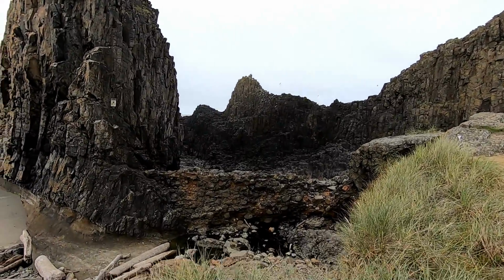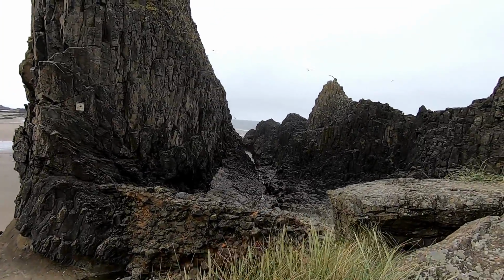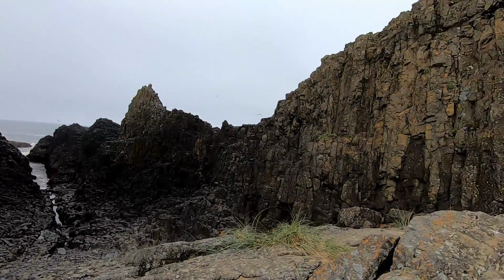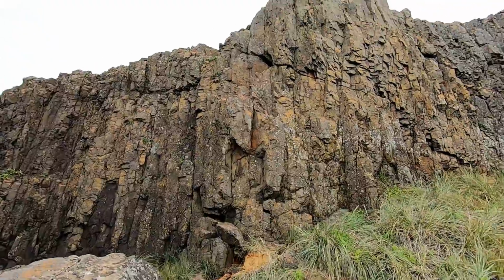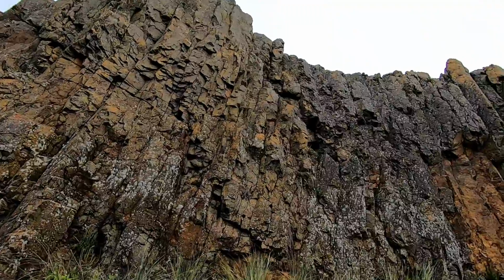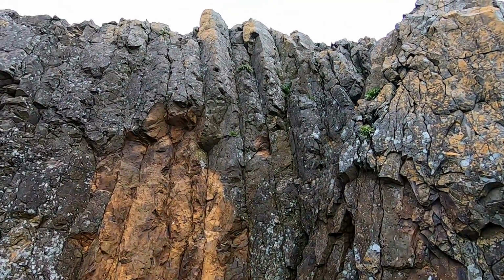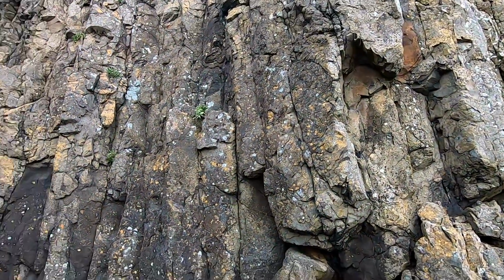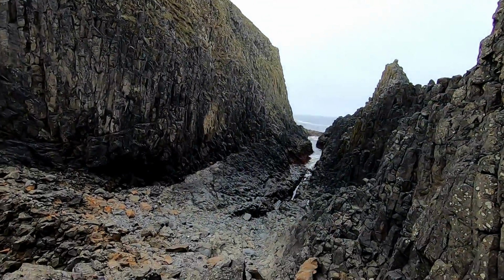Seal Rock Mudfossil Tendon Drone Out. part 2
Continuation of part 1.  Earths creation is formed from biological carcasses that have transitioned to what academia has labeled as geological and not from a big bang and stardust evolving into everything you see before your eyes. That is why the elements and minerals that the earth is made of are in our bodies and are transition metals as well. It is all  Biological material!